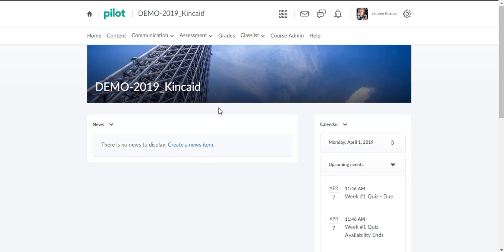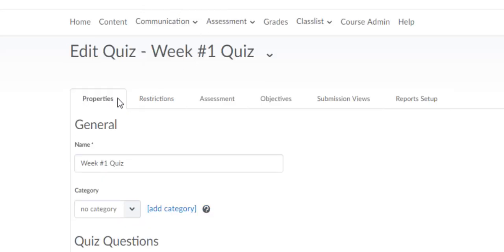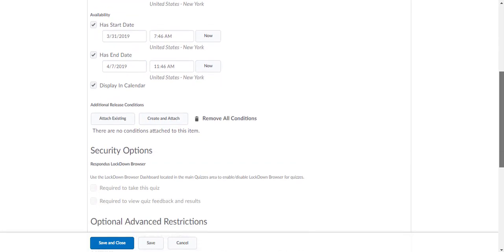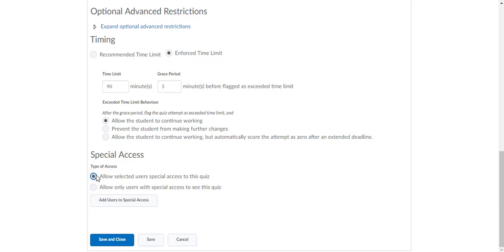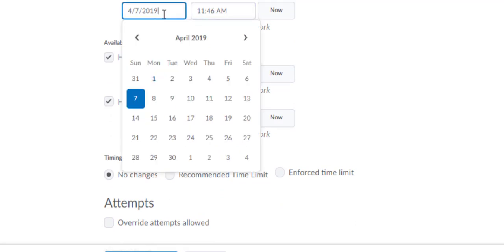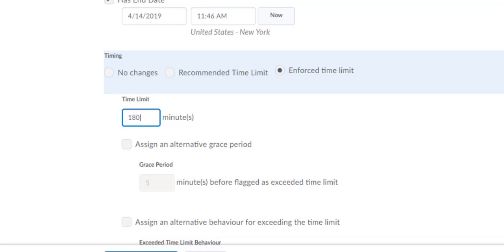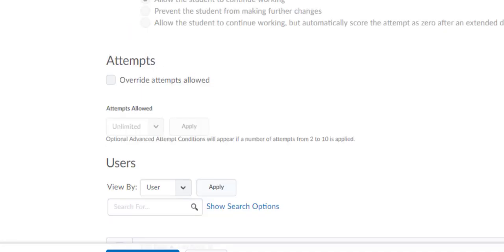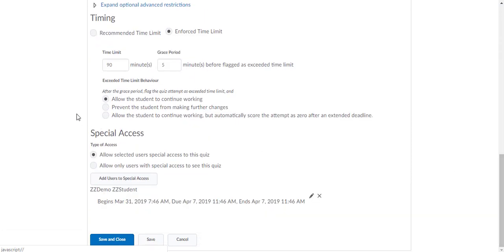D2L Modify quiz differentiated release